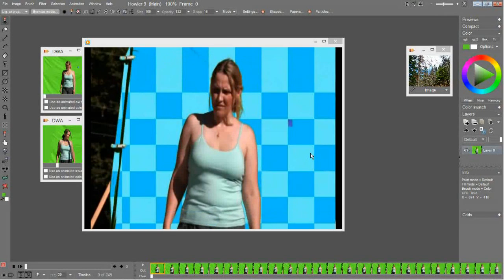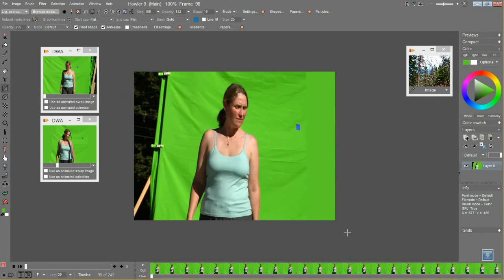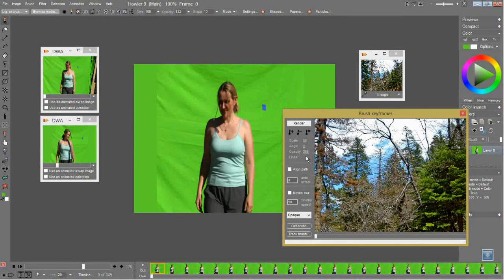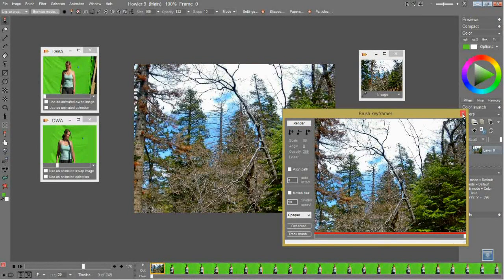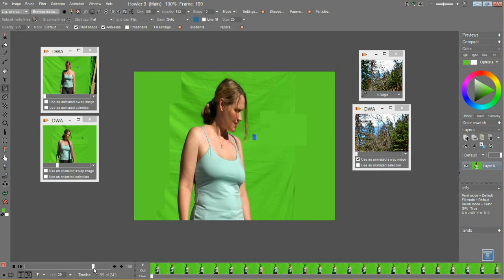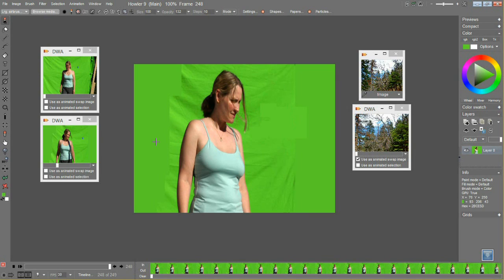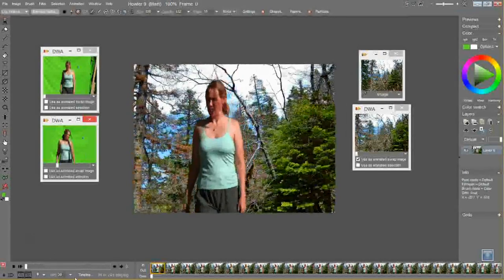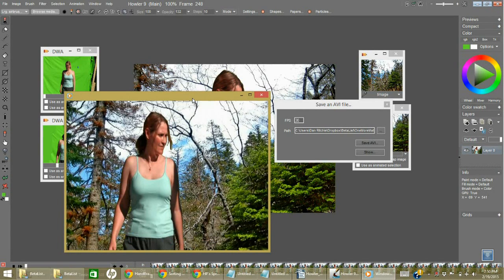Match Moving with Howler 9 6